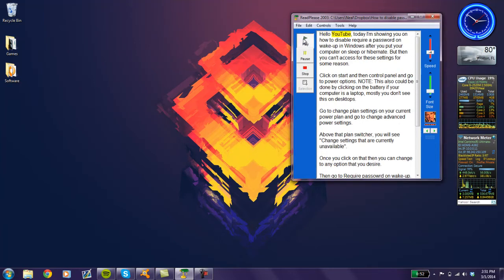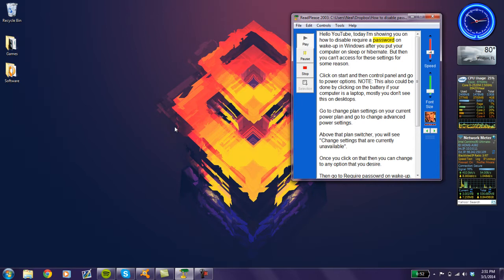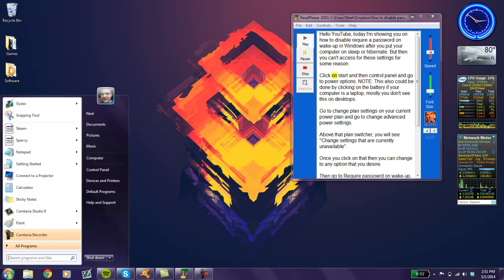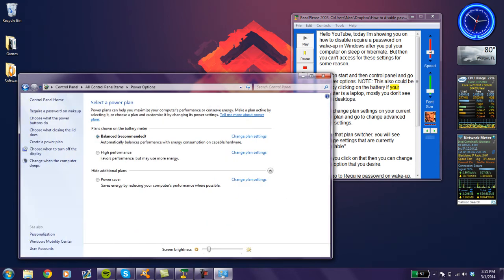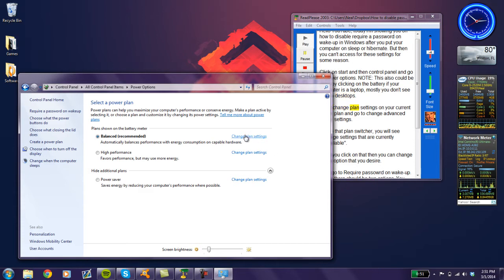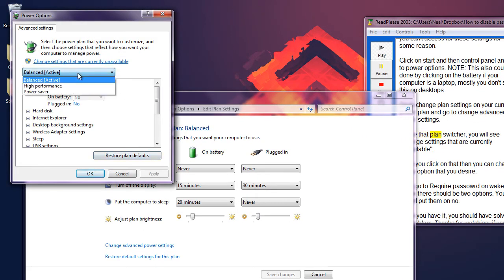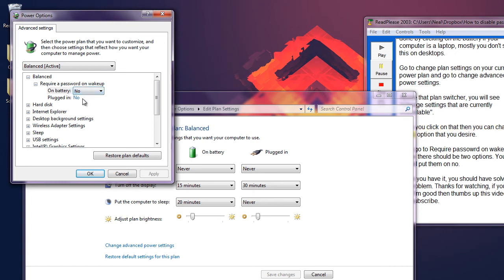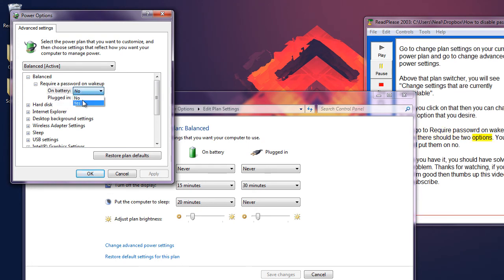How-To Disable Require Password On Wakeup on Windows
Hello YouTube, today I'm showing you on how to disable require a password on wake-up in Windows after you put your computer on sleep or hibernate. But then you can't access for these settings for some reason.

A LIKE and a FAVORITE would be greatly appreciated. :)